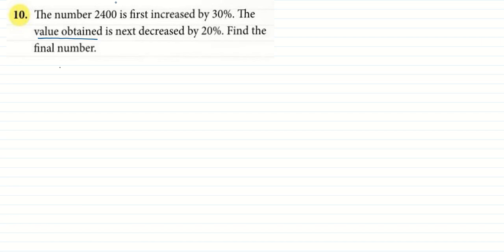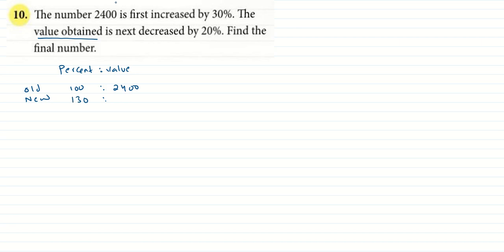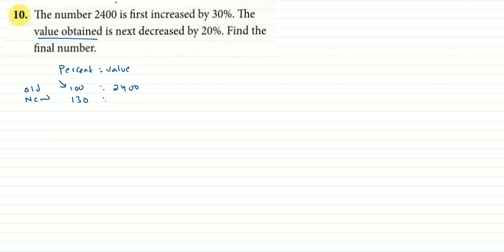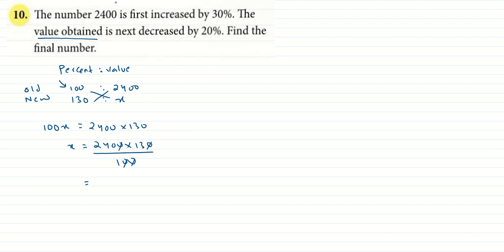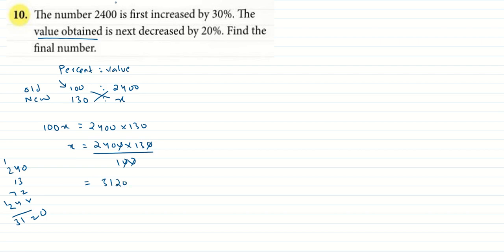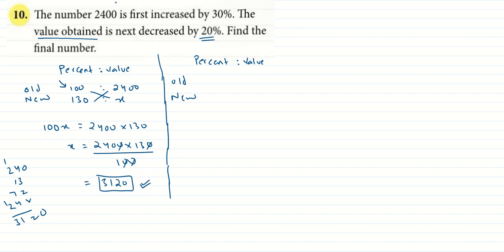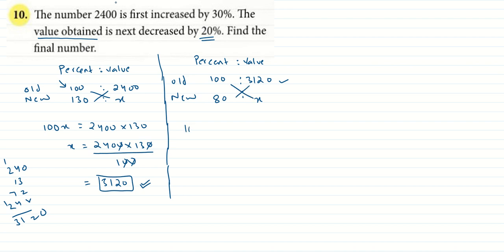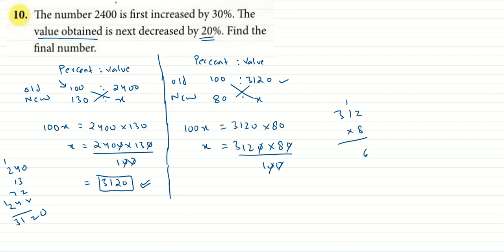Exercise 8B Q10 Oxford New Syllabus Mathematics Book 1 8th Edition Step by Step Solution